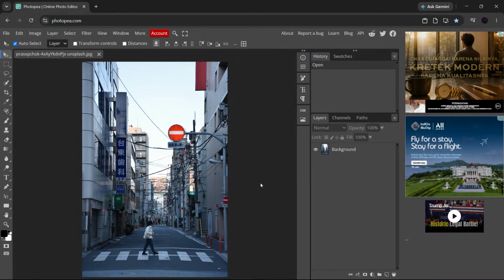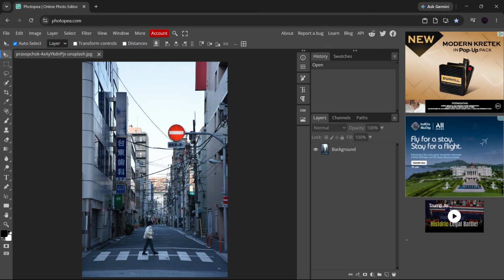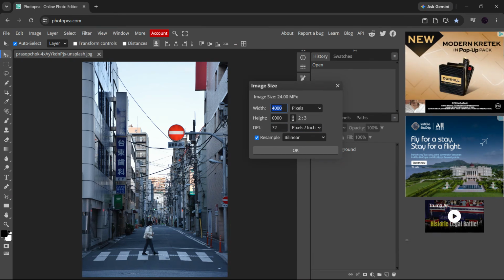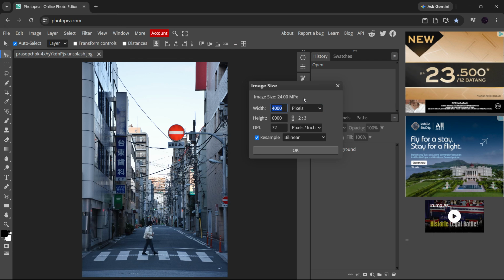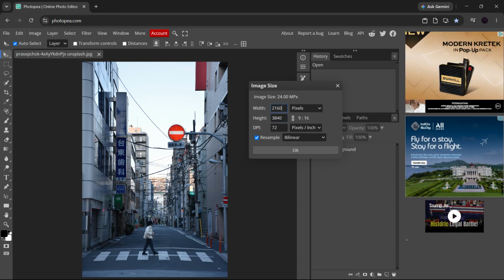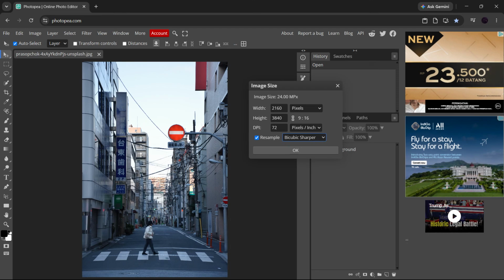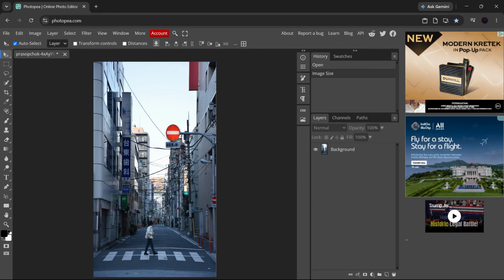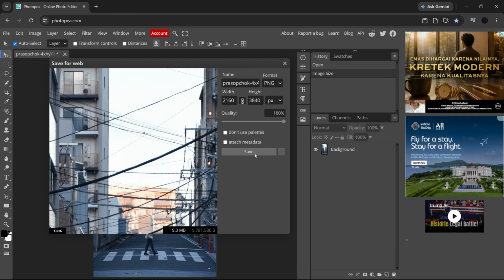How To Make An Image 4K In Photopea (Easy Guide)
Learn how to make an image 4K in Photopea using the Image Size tool, pixel dimensions, and the best resampling settings for cleaner upscaling.

🕚Timestamps:
00:00 - Introduction
00:22 - Open Your Image In Photopea
00:40 - Open Image Size
01:06 - Set 4K Dimensions
01:40 - Choose Bicubic Interpolation
02:08 - Apply The Upscale
02:27 - Export Your 4K Image

✍️What You'll Learn In This Video:
• How To Upscale An Existing Image In Photopea
• How To Set 4K Pixel Dimensions Correctly
• How To Choose The Best Resampling Interpolation
• How To Make A Square Or Widescreen Image 4K
• How To Export A High-Resolution Image From Photopea

💡Pro Tips:
• Use Bicubic Sharper For Text, Logos, And Clean Edges
• Keep The Aspect Ratio Locked To Avoid Distortion
• Check The Final Image At 100% Zoom After Upscaling
• Export As PNG For Graphics And JPG For Photos